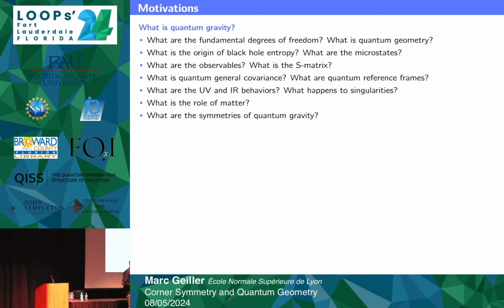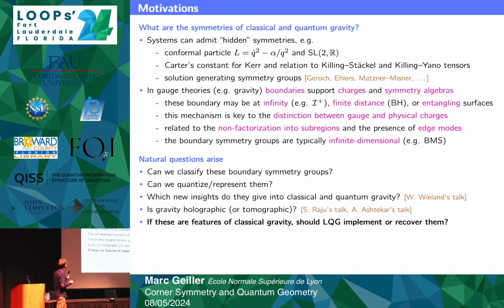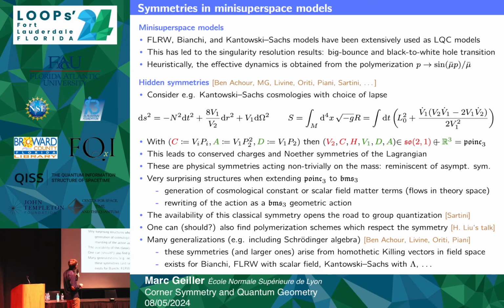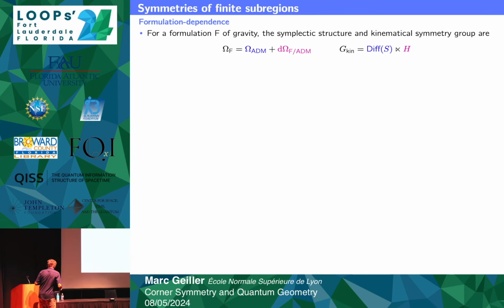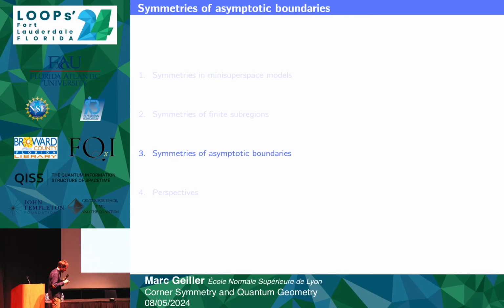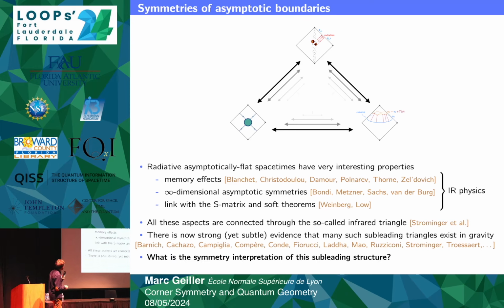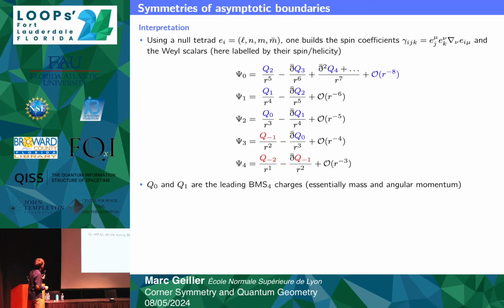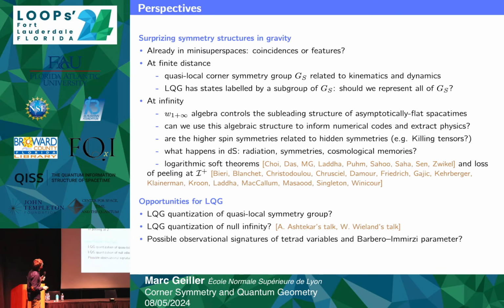Marc Geiller: Corner Symmetry and Quantum Geometry - Loops'24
Talk on Corner Symmetry and Quantum Geometry by Marc Geiller from the École Normale Supérieure de Lyon. The talk was part of the Loops'24 Conference held at Florida Atlantic University from May 5, 2024 to May 10, 2024. for more information.